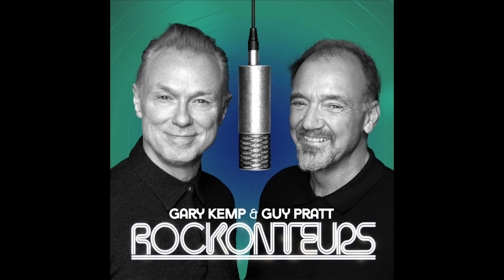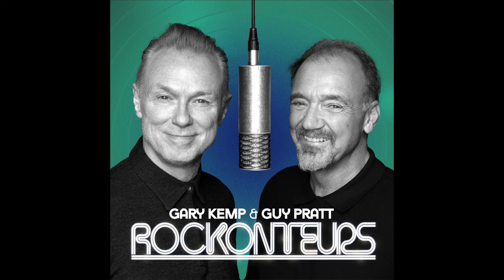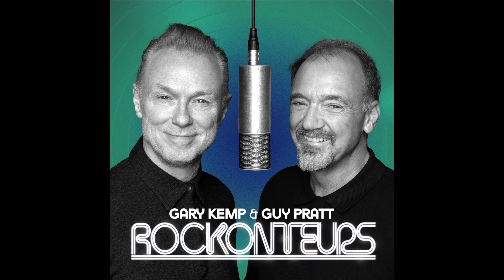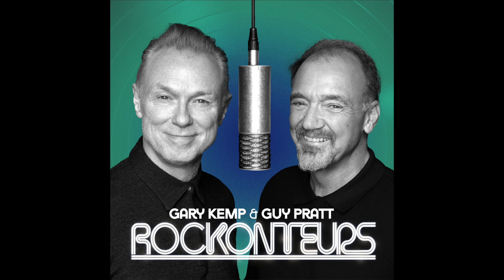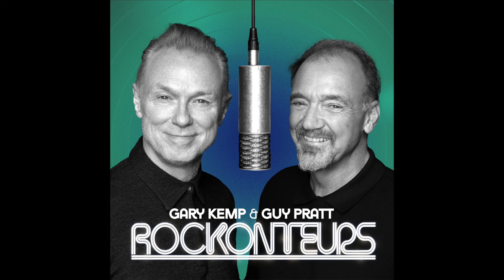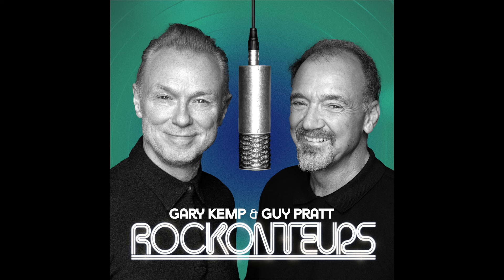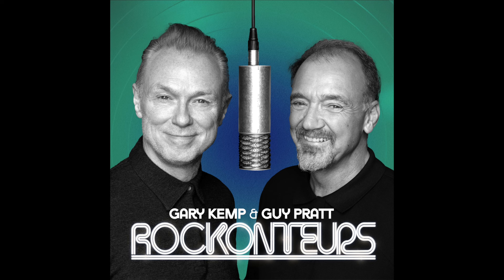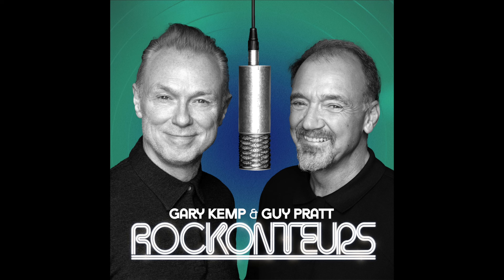Steve Howe - Series 6 Episode 3 | Rockonteurs with Gary Kemp and Guy Pratt - Podcast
Rockonteurs is produced by Ben Jones for Gimme Sugar Productions.